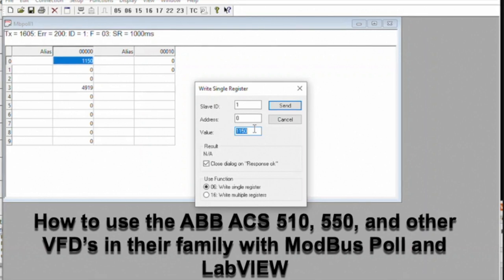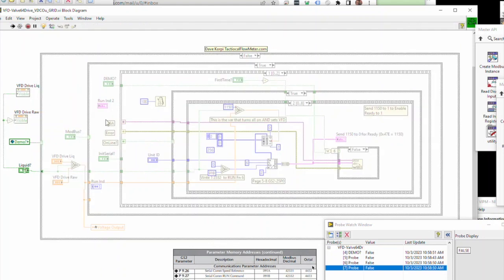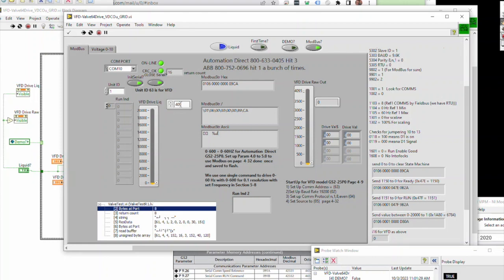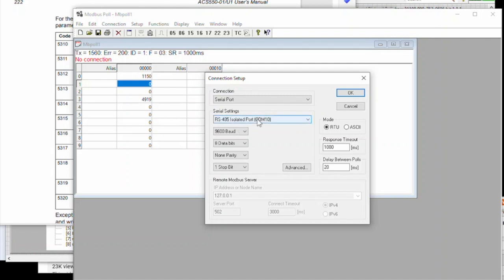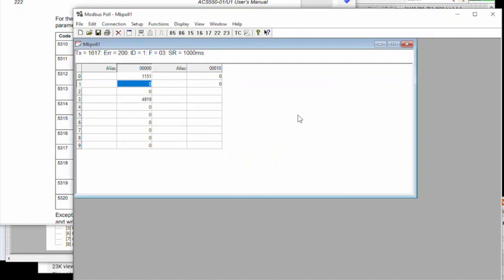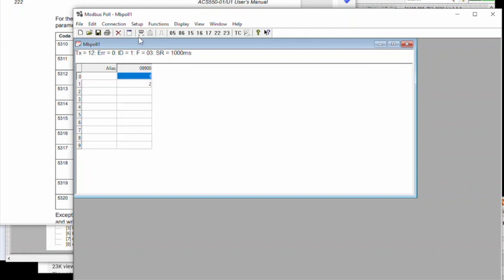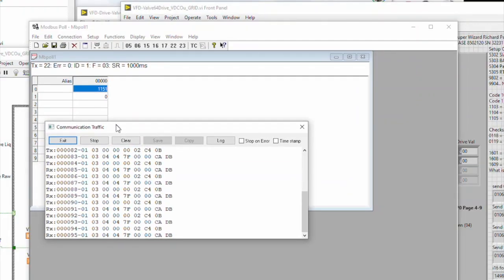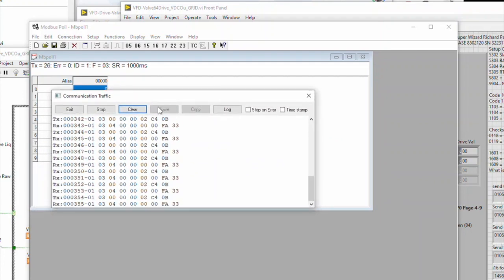How to use ModBus with an ABB ACS 510 or ACS 550 VFD Configuration settings are shown as well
We show using ModBusPoll with the ACS510 as well as LabVIEW 2020 for the purpose of showing folks how they would write this in C or other languages. I show the "string" sent so we can see EXACTLY what was sent to the device.

BIG FAT QUESTION is why is there an OFFSET of ONE for the settings versus the registers used. Does not seem to be the PLC register thing...

Folks at ABB will say address 40001 and 40002 where they really should simply say the REGISTER is 1 and 2 because ModBus gives you the 40000 for FREE... You will want to just use Register 0 and 1 as we demonstrate to initialize the VFD and to set the frequency where we use 0-20000 for 0-60 Hz.

LESSONS.. Be POSITIVE sure to set the 53 and 98 series settings BOTH in the Local and Remote and after ANY change to those you must cycle the power.. As well, in this configuration I needed to short pin 8 to 10 ad explained in the video. I am POSITIVE there are BETTER ways to get the VFD spinning but this worked for me and I am eager to see what ABB creates after reading my rant...

Rant...
The ABB ACS series of VFD's are made in at least 3 different  countries and, so far, I have only seen devices made in China but their serial codes indicate made in the USA. (The FIRST number of the serial number tells them the country.. 3 is China and 2 is USA)  If you ask ABB for help AND they discover the device was made in China they will not help you, which I think is utterly irrisponsable for a 20 BILLION dollar company. They will say the devices made in China likely have Bugs in the software (does not give you a lot of confidence???) but my OWN experience is they work just fine. I discovered how to use ths device by talking to the super helpful support staff, after opening a case,  but I think they are not well trained and do not understand ModBus or even Rigisters as well as casting for the TYPES of variables. After reading a 216 page 510 manual and a 350 page ACS 550 manual I "Accidentally" got it to work and what you see here is how to do it.
My invitation to ABB is to publish a MUCH BETTER video than this one and share it. As well, create a simple QUICL MANUAL for using ModBus Poll with your VFD's. Go and copy what the folks do at Automation Direct, and teach some of your technical Wizards how to use these with ModBus Poll. Everyone will be better for it..
End or rant to the 20 BILLION dollar company...

If you like this video please tick the LIKE button.

If you need ANY TYPE of Flow Meter. MAG Meter, Vortex Flow Meter, Thermal Mass Flow Meter, Ultrasonic Flow Meter, Clamp on Ultrasonic Flow Meter, Coriolis Flow Meters, or Turbine flow meters contact us and click out link here..

Our customer service is extraordinary when compared with nearly ANY large company.

Thanks!
Dave Korpi